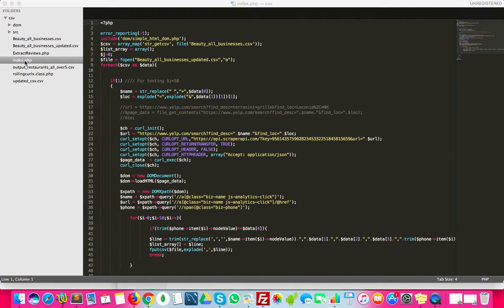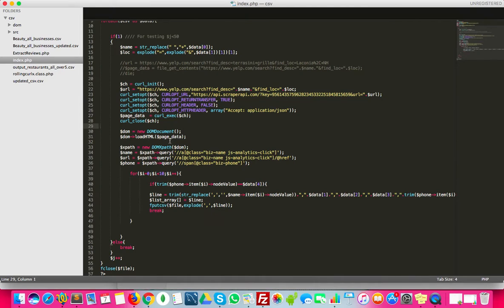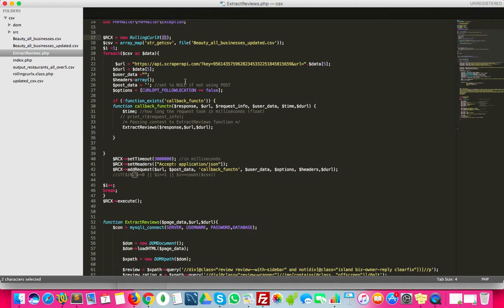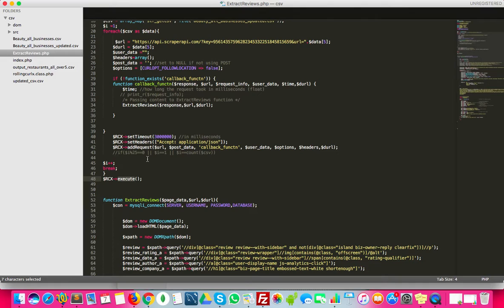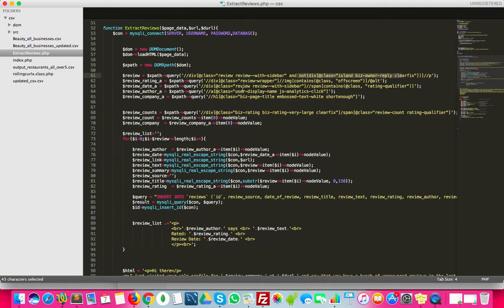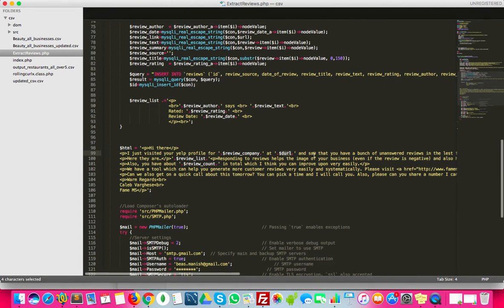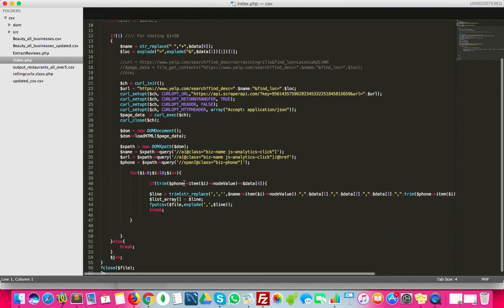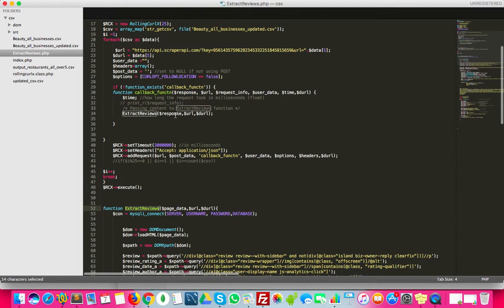scarp csv yelp